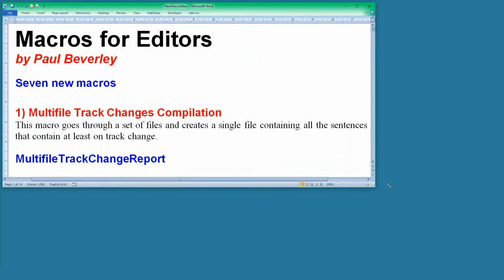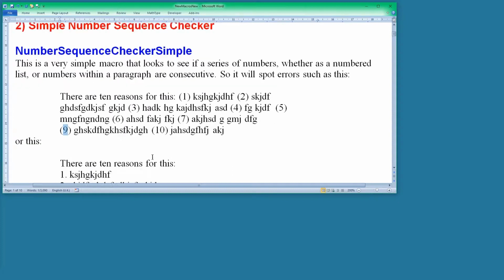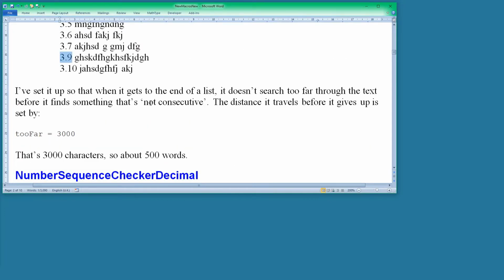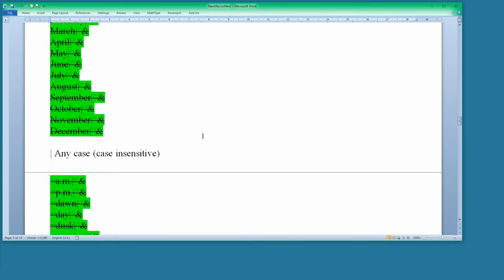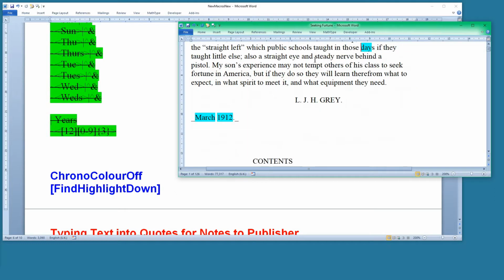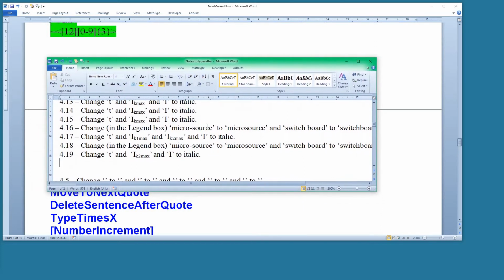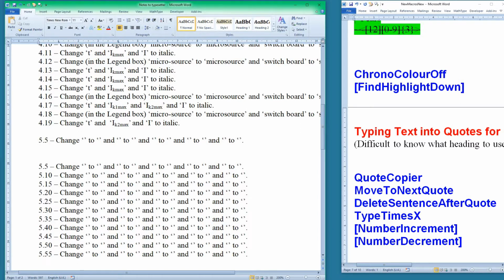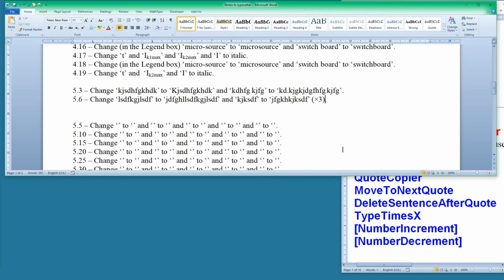Seven new macros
Quite a variety this time (actually there are eight!)